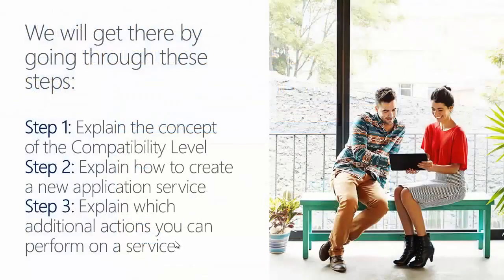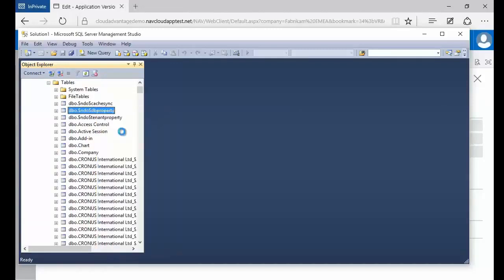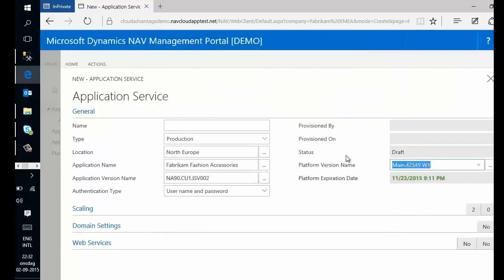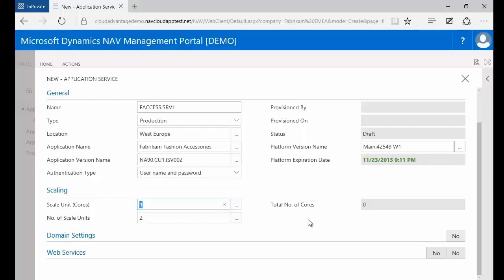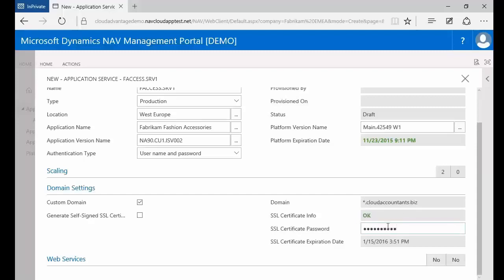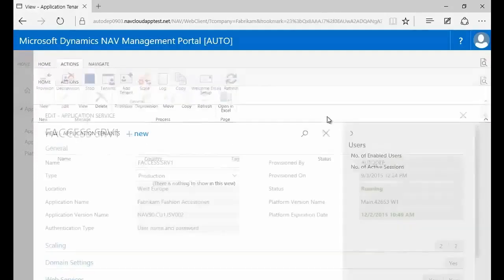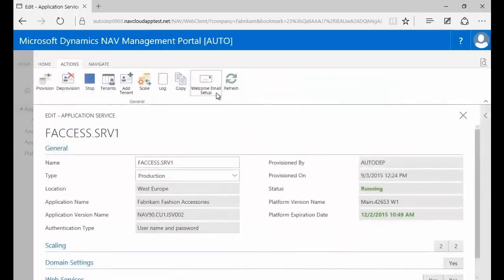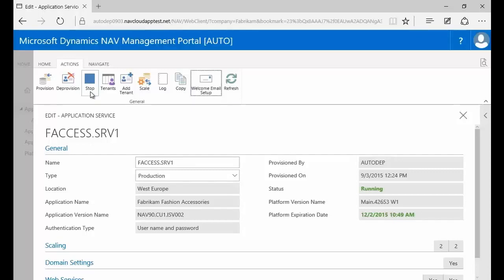Dynamics NAV 2016 - How Do I Create a New Application Service in Management Portal